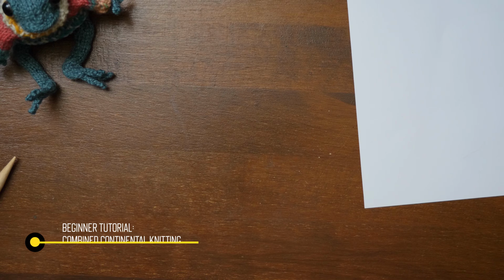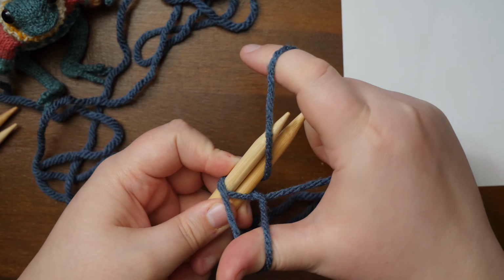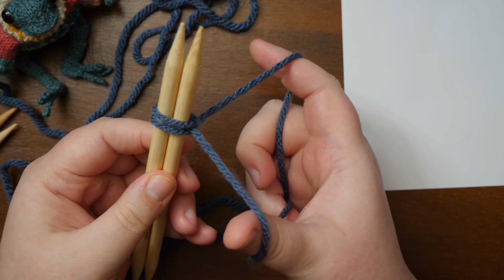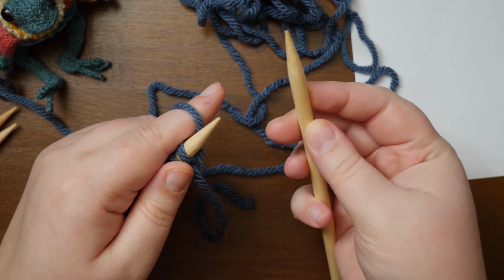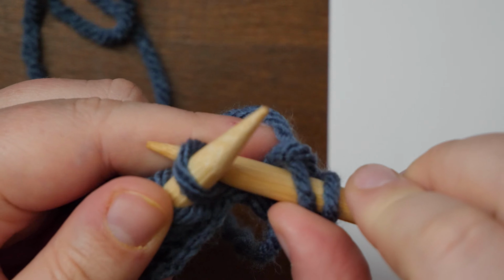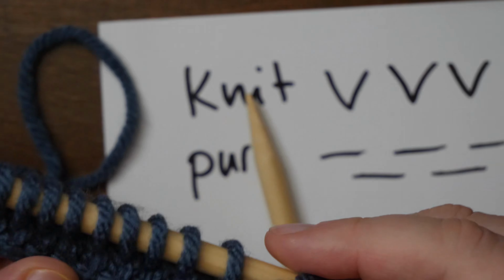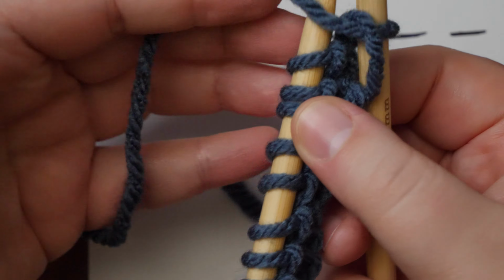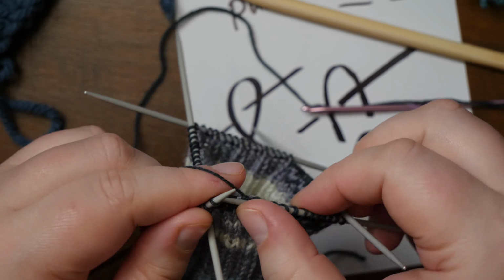Combined Continental Knitting Basics - How I hold the needles and yarn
I've been knitting for so long now, even longer than watercolors. Now I was asked how I hold my yarn and needles as it looks simple, so this is how.

If you want other knitting videos from me, let me know - as I want this to stay a art channel. :)

Social Media